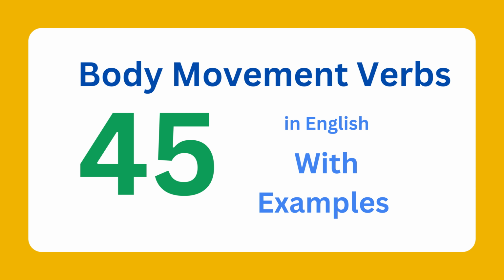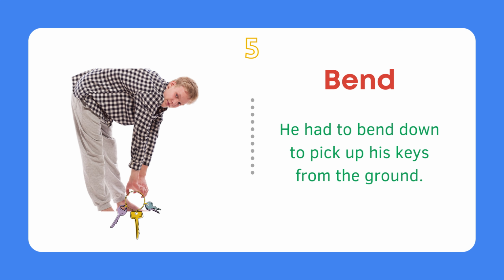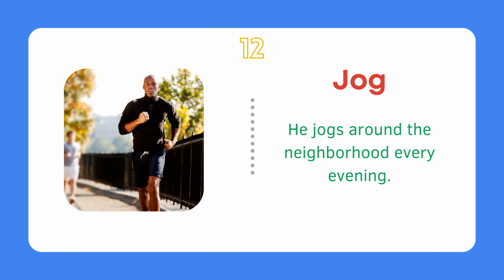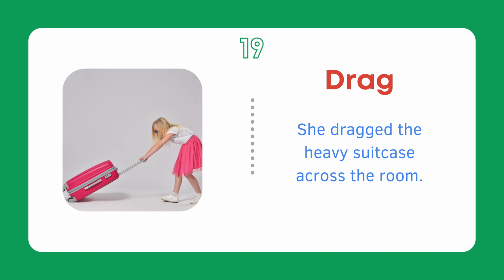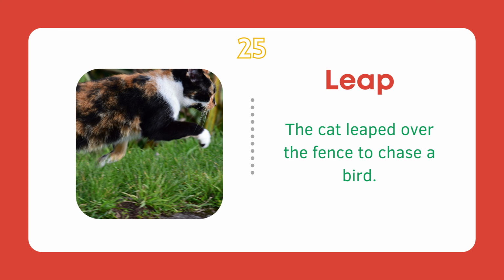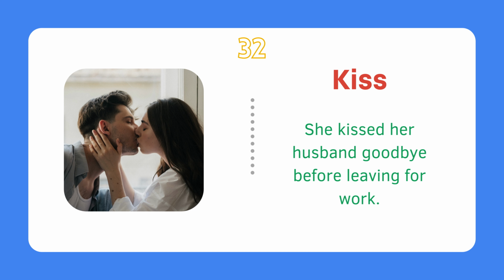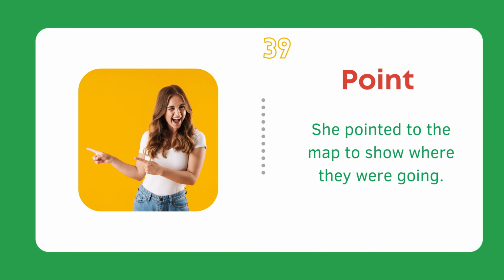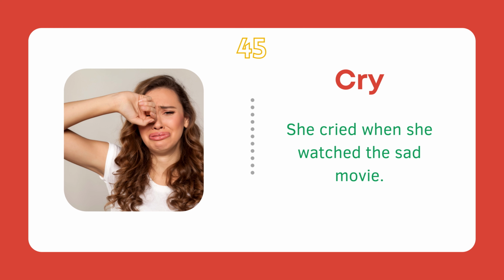45 Must-Know Body Movement Verbs in English!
In this video, we'll be exploring 45 different body movements in English. From simple actions like bending, standing, and walking, to more complex movements like cartwheeling, diving, and tiptoeing, we'll cover it all!

We'll explain the meaning of each movement and give you practical examples of how to use them in everyday situations. Whether you're learning English as a second language or just looking to expand your vocabulary, this video is perfect for you.

You'll learn how to express actions, emotions, and physical states in English using a variety of verbs, such as push, dance, lift, run, break, carry, lean, kneel, squat, jog, hold, throw, march, sit, wave, drag, talk, jump, hit, open, leap, catch, kick, put down, punch, kiss, stretch, pull, clap, drop, laugh, point, look, trip, slip, crawl, pour, and cry.

By the end of this video, you'll have a better understanding of 45 different body movements in English and be able to use them confidently in your daily life. So, come along and let's get moving with English!